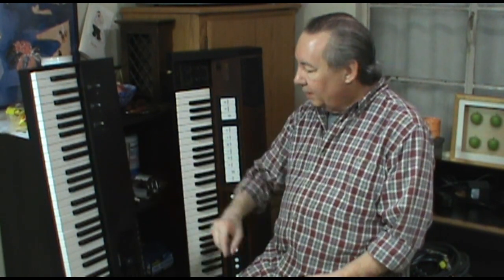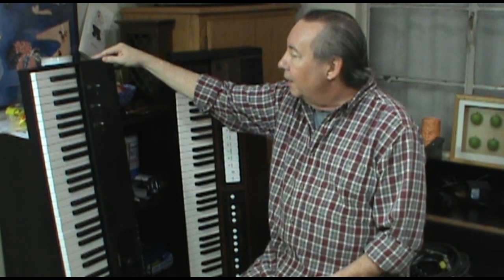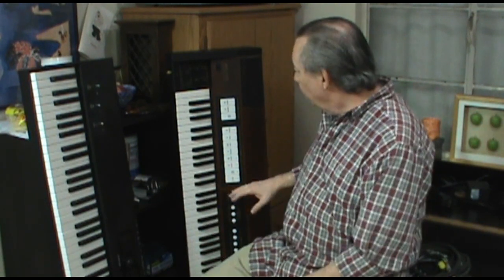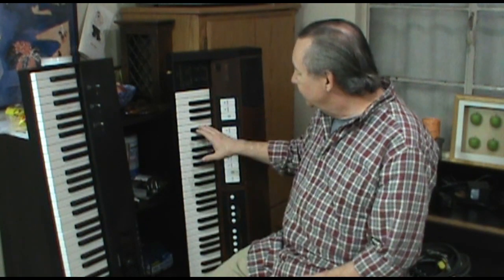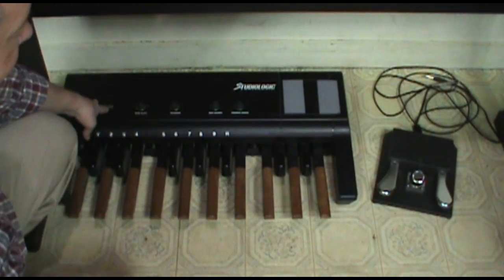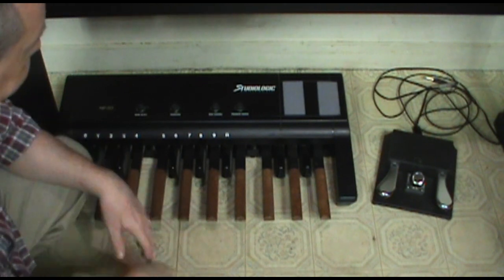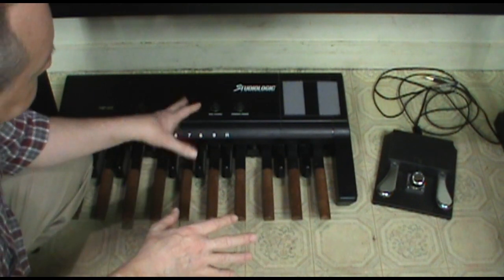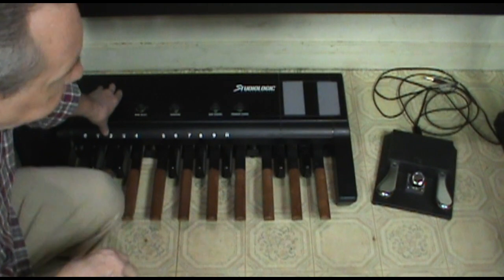Tony Imperatrice Live, Rogue Festival and Beyond. Part 3 The Setup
The push is on to assemble a rig that I can use on the road. It's all about portability and high function. The Fresno Rogue Festival is in March, you can find out more at

My YouTube channel is not monetized and I do not receive any advertising support. Your generous support is greatly appreciated and helps me make more fun and interesting videos. Thank you !